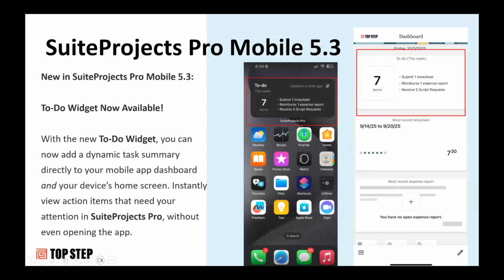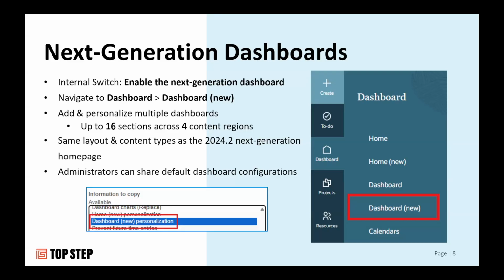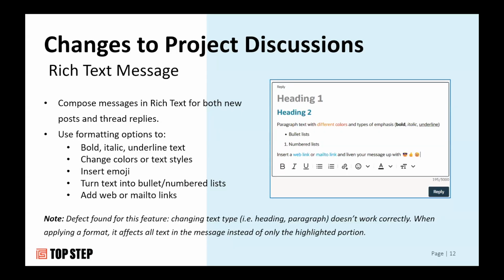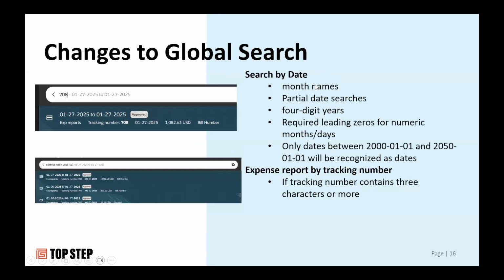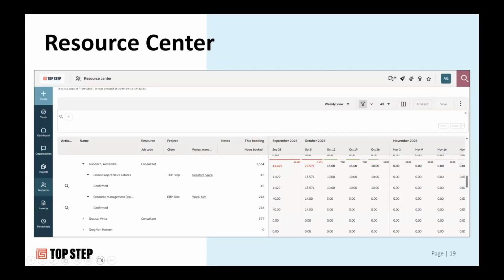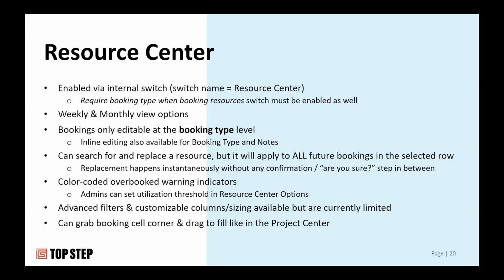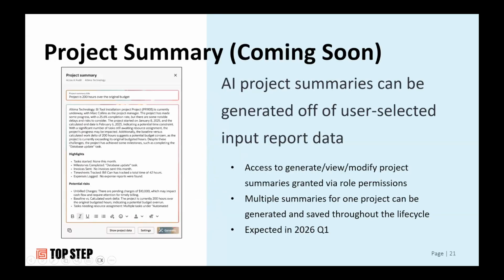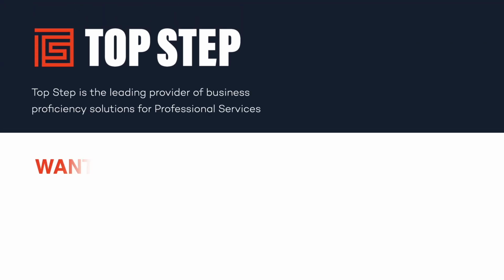Top Step's Take on the Fall 2025 Release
In this video, Top Step will cover the SuiteProjects Pro Fall 2025 Release (2025.2). Discover the newest features designed to help project-driven organizations streamline operations, improve collaboration, and gain actionable insights.

We’ll explore:
- Resource Center Enhancements – Manage utilization with overbooking warnings, edit bookings inline, and streamline scheduling with powerful grid functionality.
- Project Discussions – Communicate smarter with threaded conversations, rich text editing, avatars, and API integration for flexible collaboration.
- Next-Generation Dashboards – Personalize, share, and optimize dashboards with up to 16 sections of dynamic content for deeper visibility.
- AI-Powered Project Summaries (coming early 2026) – Automatically generate real-time, customizable summaries to keep teams and stakeholders aligned.